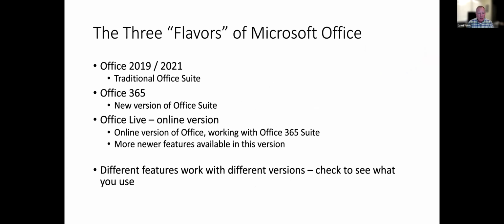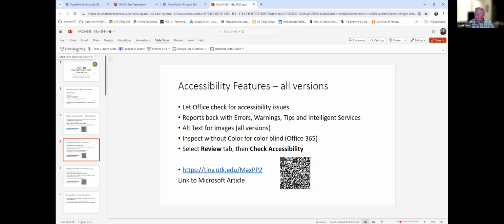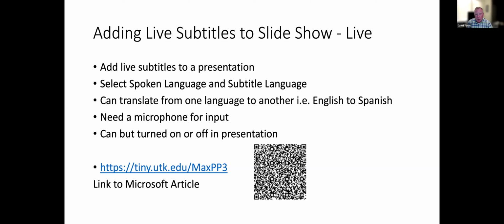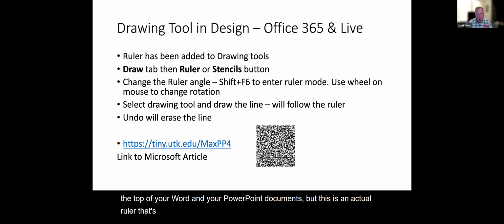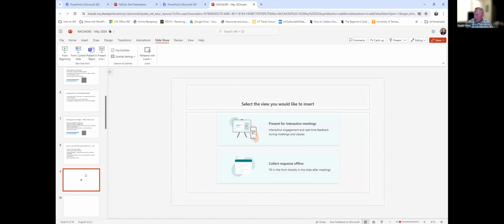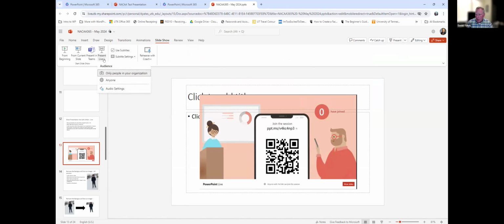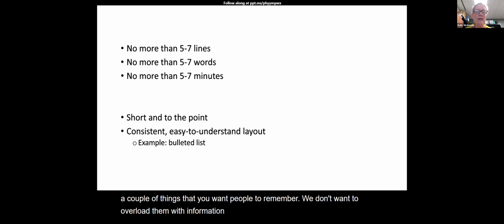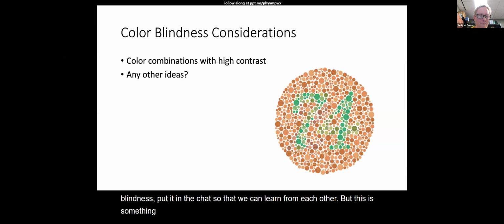Maximize PowerPoint for Presentations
Teaching & Educational Technologies Committee
Learn about features in PowerPoint to enhance presentations with your clientele. Using the cloud to collaborate the development, embedding videos, checking for accessibility issues and using on-screen translation are just a few features that will be discussed. Join the TET committee to learn more.

Presenters: David Yates, Tennessee and Kelly McGowan, Missouri